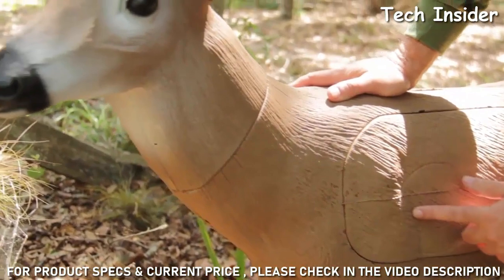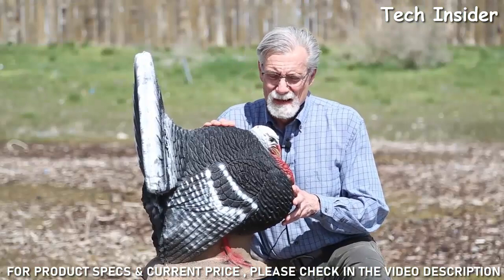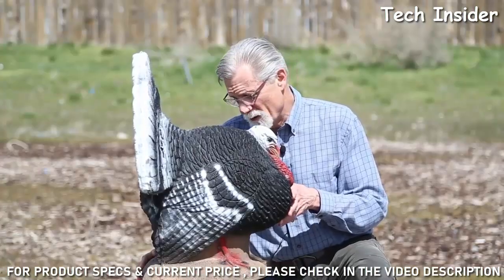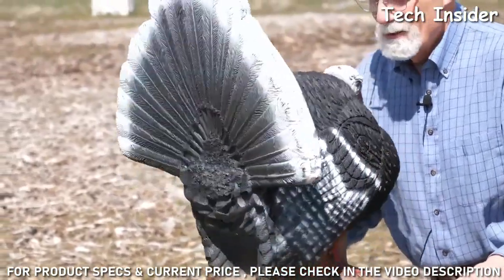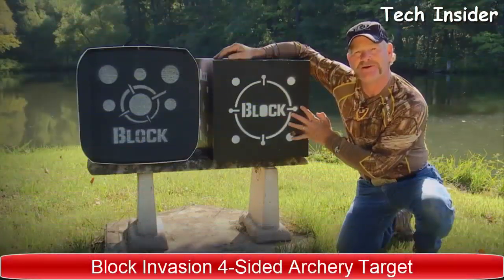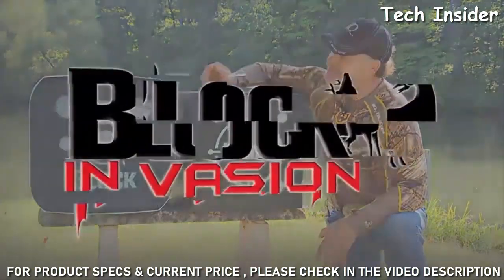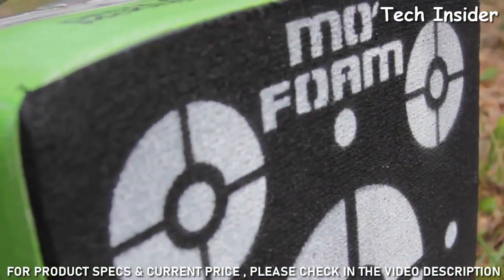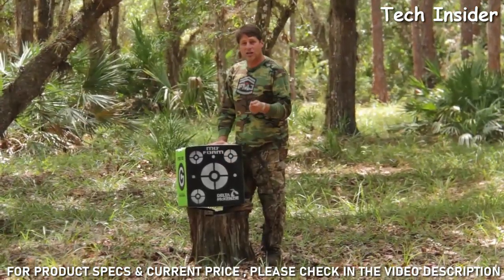Top 5 Best Archery Target in 2023